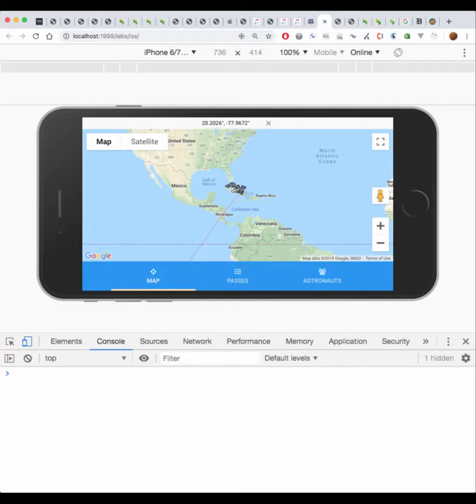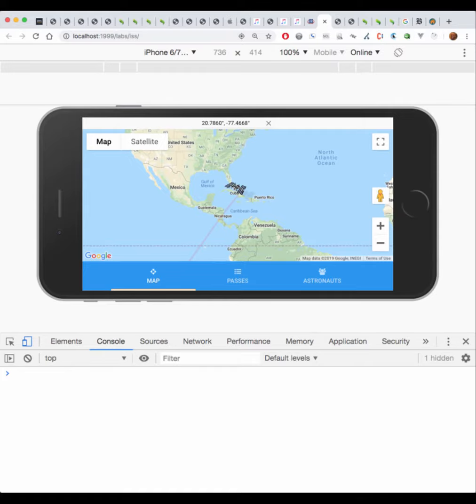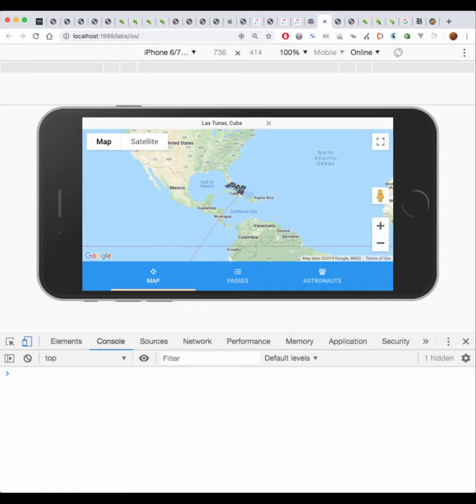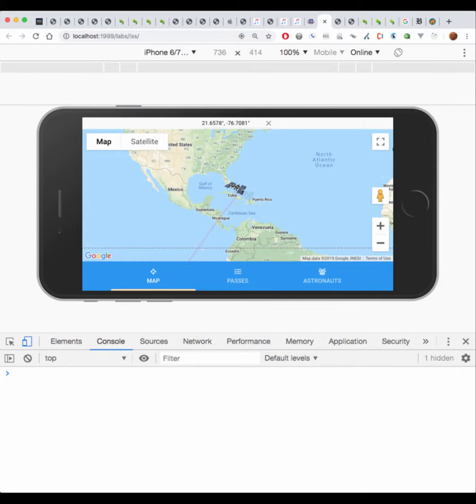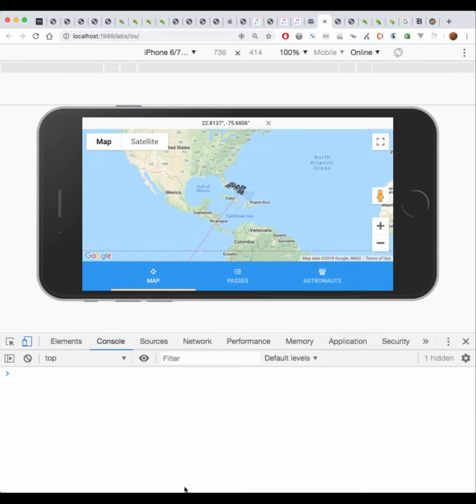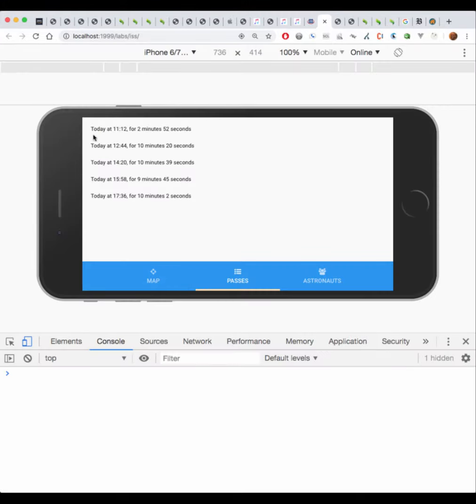Boost Your Team's Development Efficiency - Wrapping Up